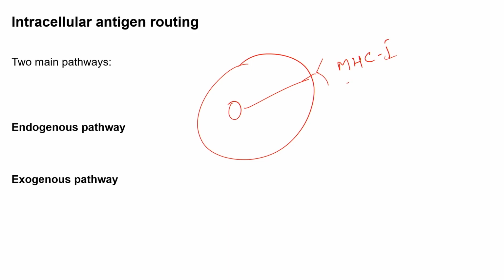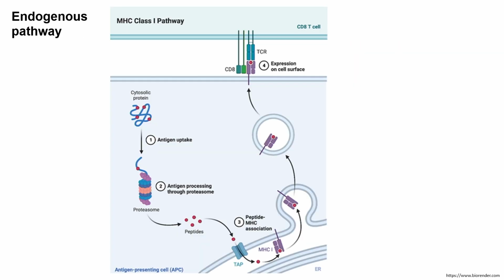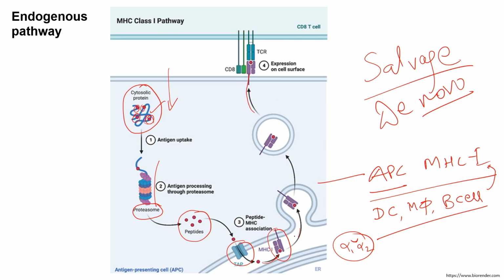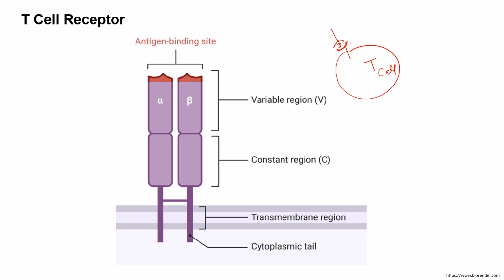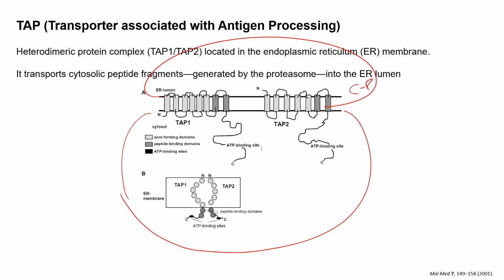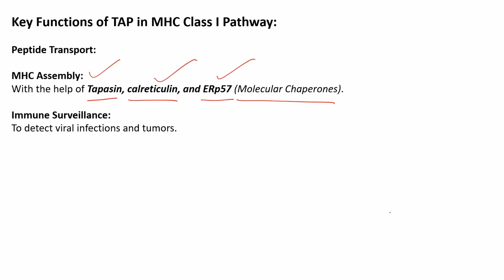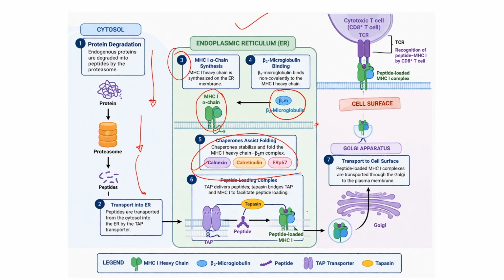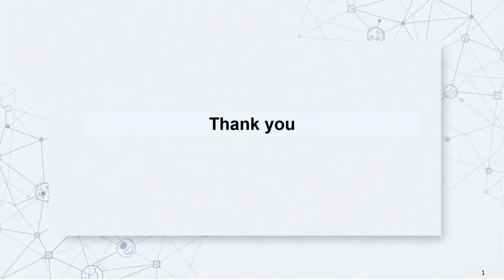L12: Intracellular Antigen Routing and Processing Pathways